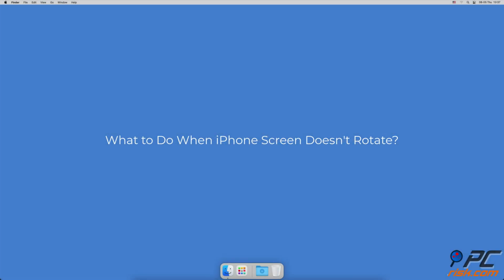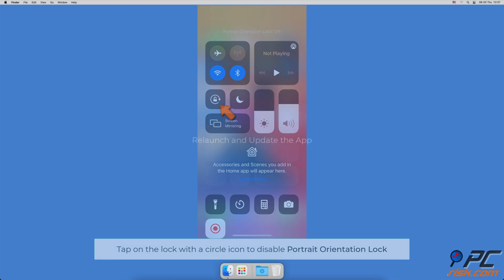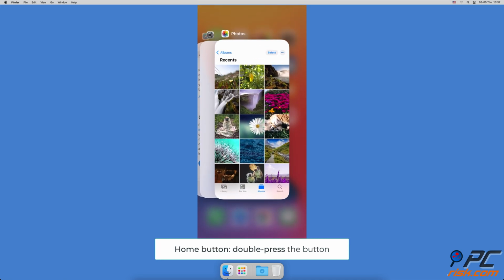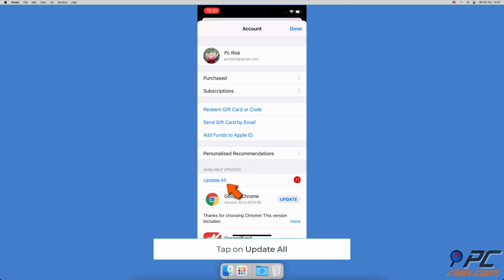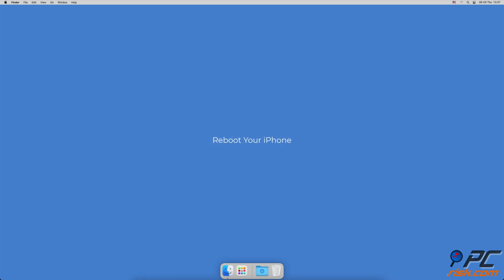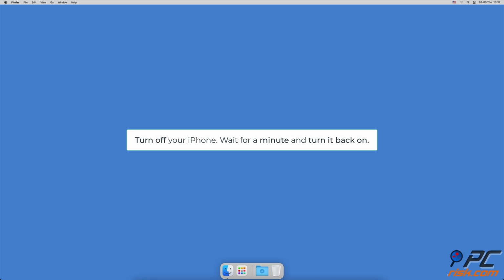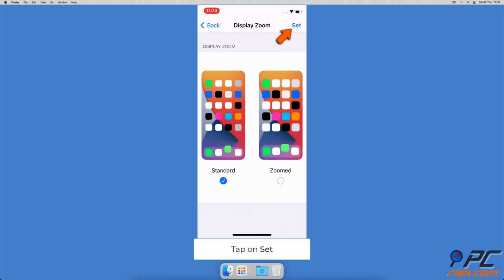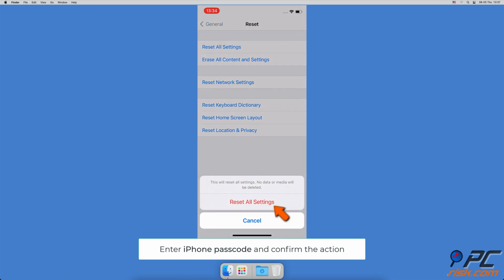Can't Rotate Screen on Your iPhone 7 Ways You Can Fix It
Video showing how to fix can't rotate screen on your iPhone.